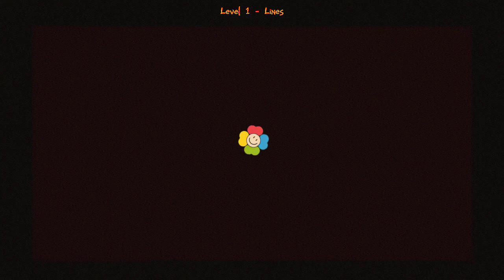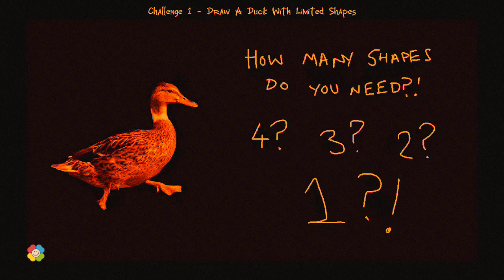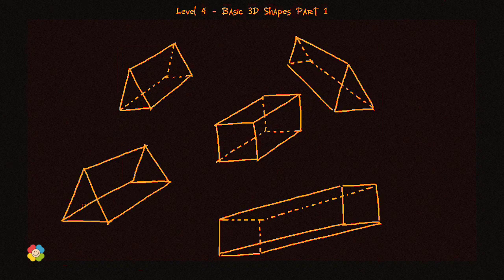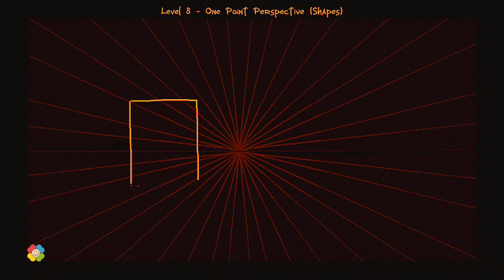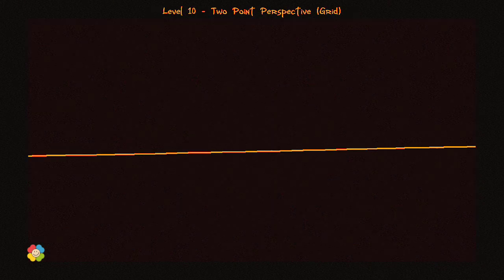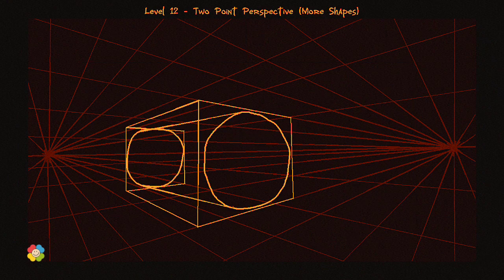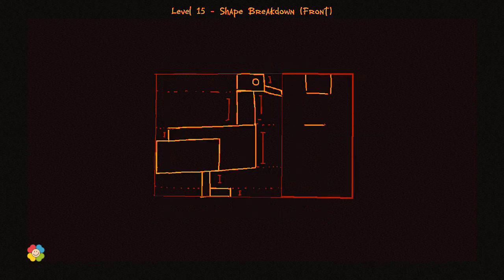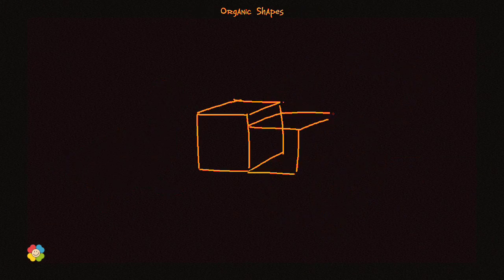Basic Drawing Techniques | According to Cris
My first Tutorial straight from the warm heart of Africa.